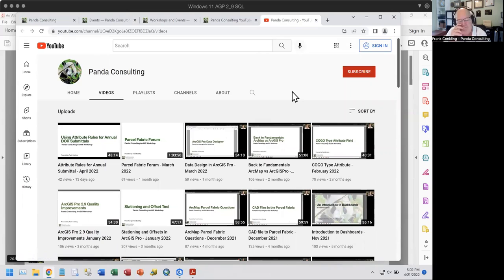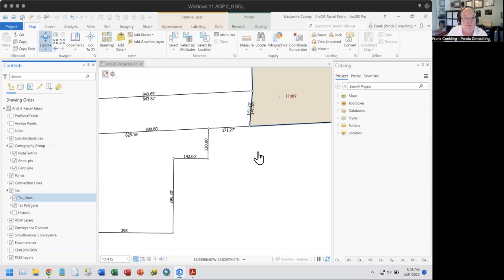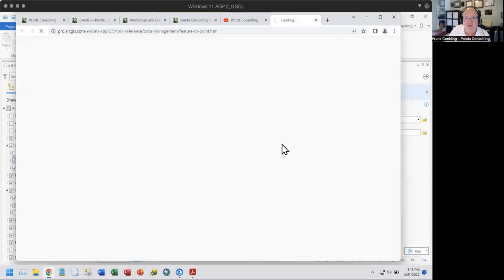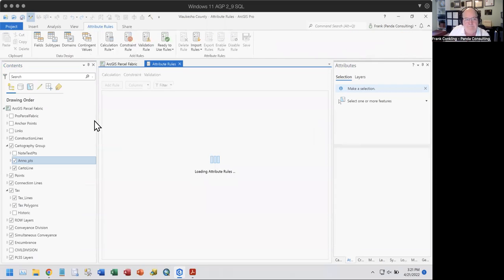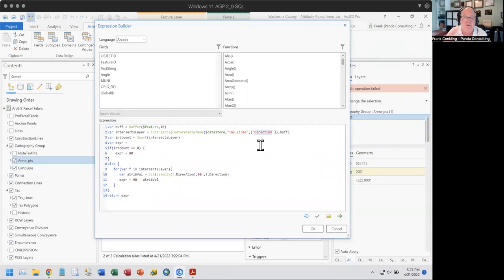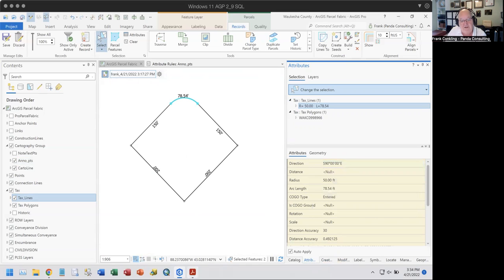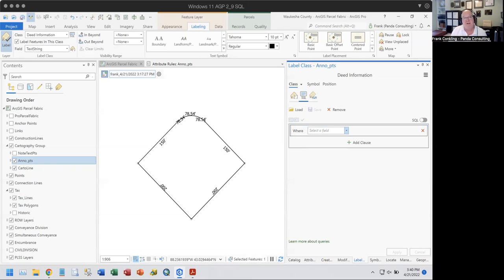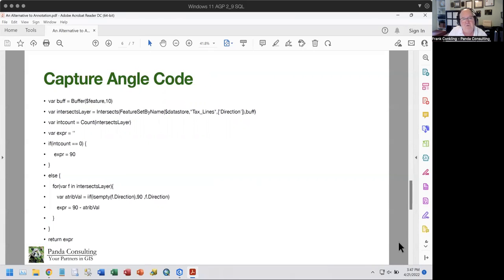An Alternative to Annotation - April 2022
This workshop explored an alternate option to the use of annotation in the ArcGIS Parcel Fabric. The continued use of annotation is problematic when transitioning to web services and this workshop will present an option to allow you to position dimension information on your web maps using a labelled point feature class and attribute rules to create dimensions for newly created parcels. Click on the links below to skip to specific topics.

00:00 - Intro
02:30 - The Issues
05:30 - An Alternative
06:20 - Line Labelling
09:00 - Implementation Steps
11:45 - Initial Demo
14:20 - Converting Anno to Points
17:30 - Demo of Dimension Labelling
21:30 - The Distance Attribute Rules
25:25 - Attribute Rule Triggers
27:30 - The Angle Attribute Rule
31:30 - Curve Demo
36:00 - Resetting the Angle Attribute
42:30 - Using Cartographic Lines for Leaders